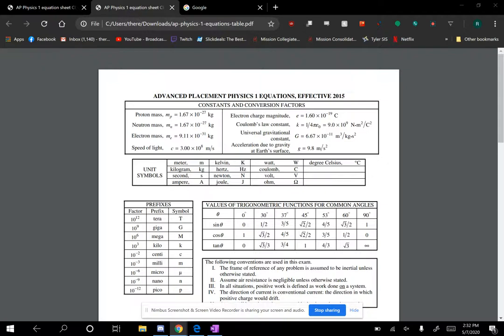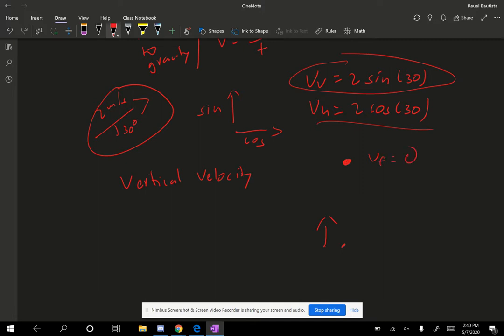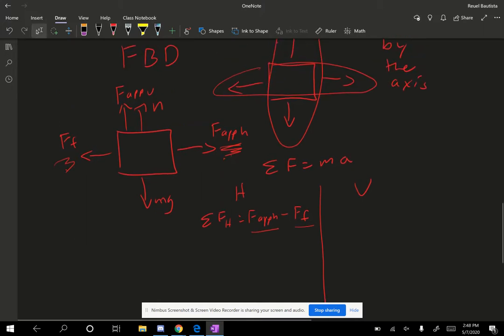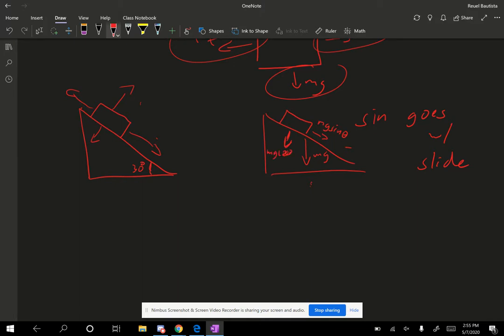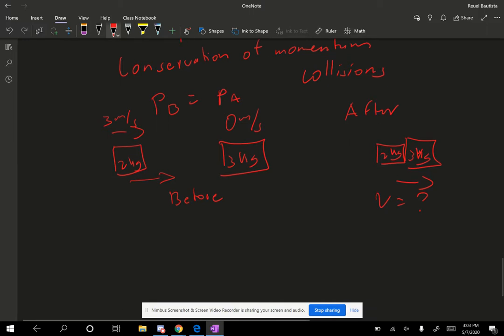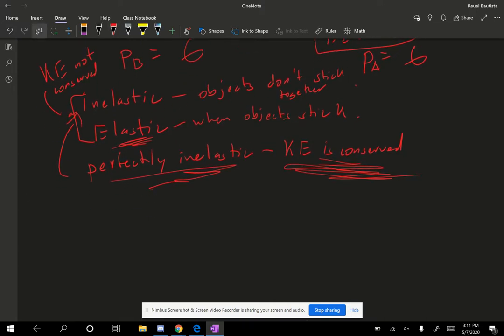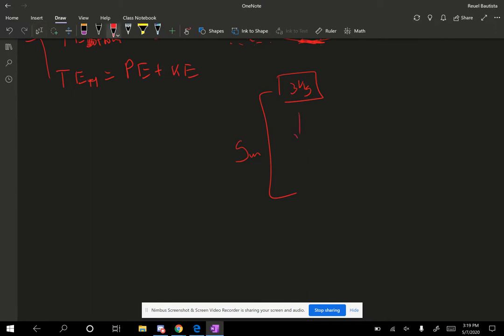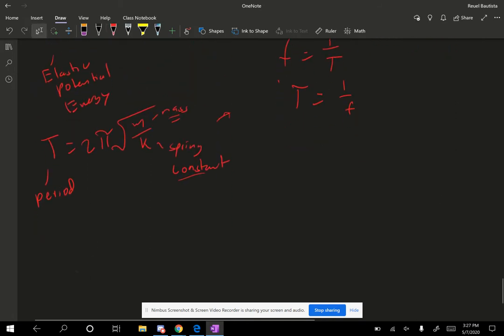Equations to Know Part 1